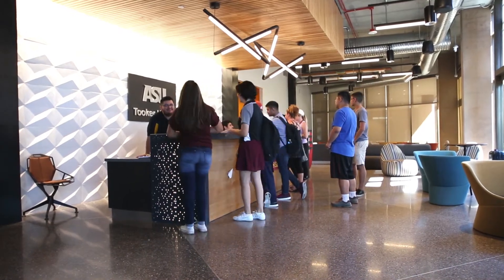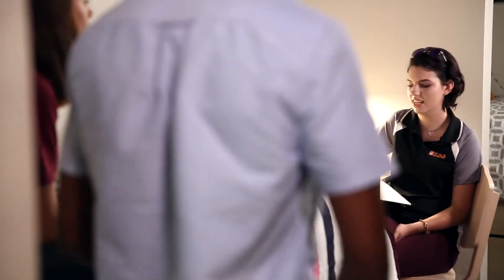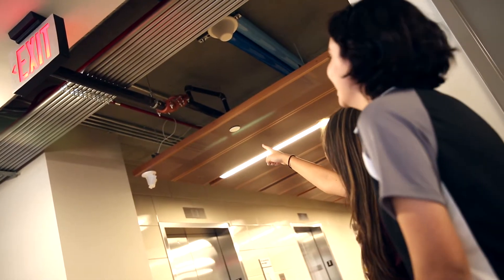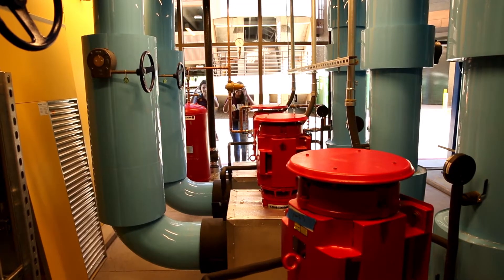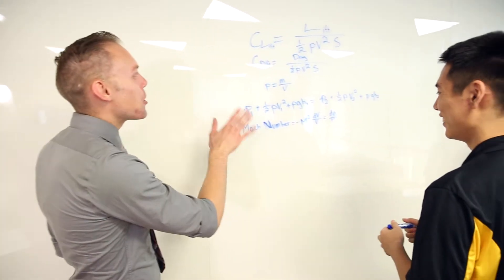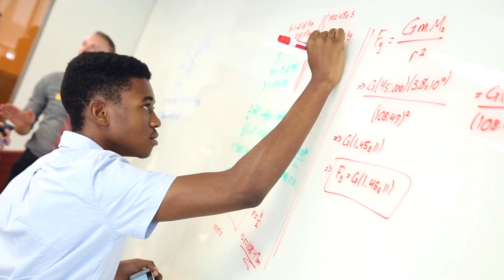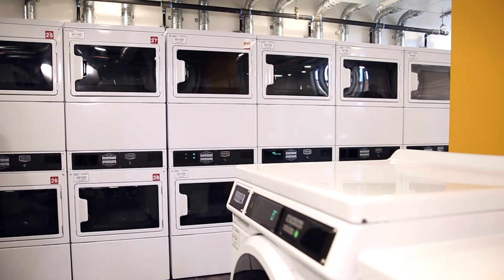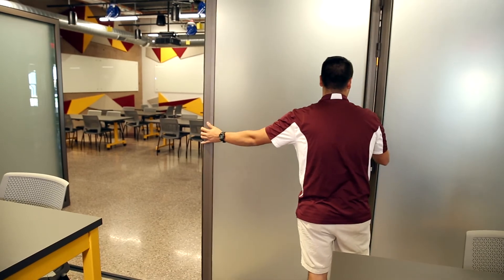Ira A Fulton Schools of Engineering at Tooker House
Located on the north side of Tempe campus, across from Sun Devil Stadium and Desert Financial Arena, Fulton Schools of Engineering at Tooker House is a short walk or bike ride to College Avenue Commons, engineering classes and the Engineering Center Buildings.